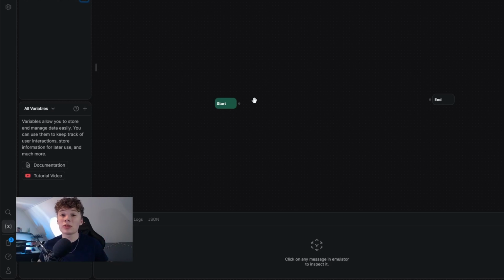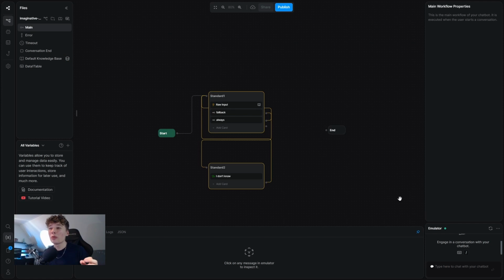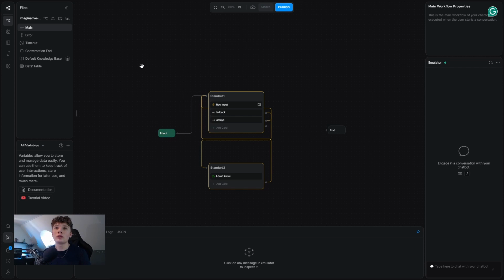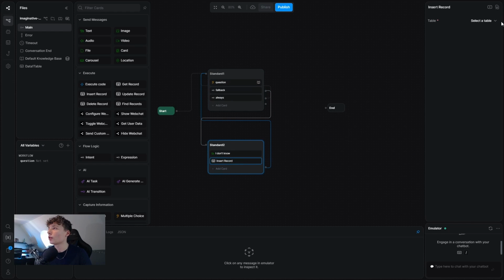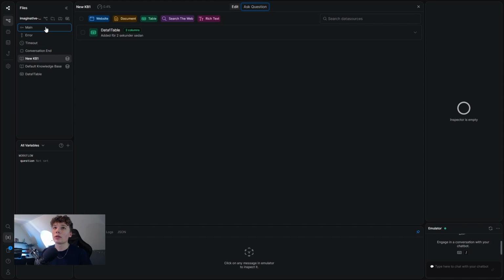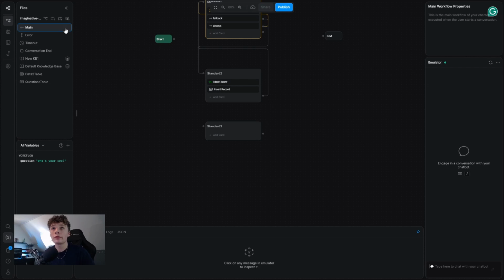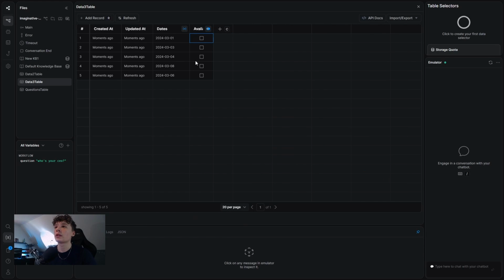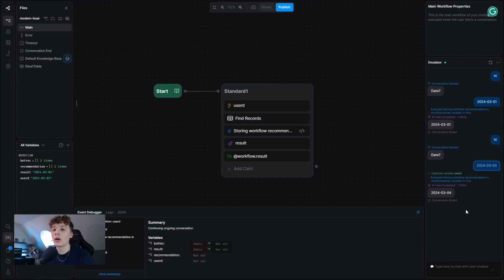How to Use Botpress Tables in Under 7 Minutes | Botpress Tutorial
In today's Botpress tutorial, I show you two exclusive tips for how you can use tables in Botpress that you can not find anywhere else! Check out my Discord server to see the templates from today's build (join with the link below).

❗Templates for the solutions can be found on my Discord server, search there for help and explore further❗

🌟 Key Takeaways:

The first solution is to further enhance the Q&A experience within Botpress. If the user asks a question that the bot can not answer, the question will be stored in a table. You can then manually answer the question inside of the table which is later used as a knowledge base to answer future questions.

The second solution is to extract a date (could be anything) from a table. In this example, the user asks for a date and the chatbot extracts the closest date to the user's input.

Only accept calls from people curious to let me automate their business, other meetings will be ignored. Please accept this :)

Chapters:
0:00 Intro
0:13 Tables explained
1:16 Scenario 1
4:30 Scenario 2

🚀 Ready to transform your AI game? Hit play and embark on a journey of discovery! 🌐